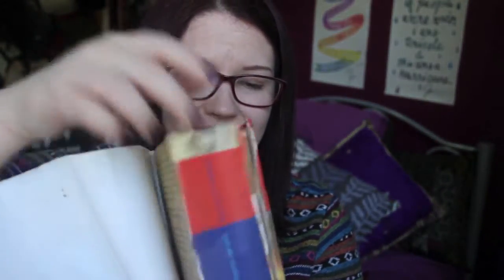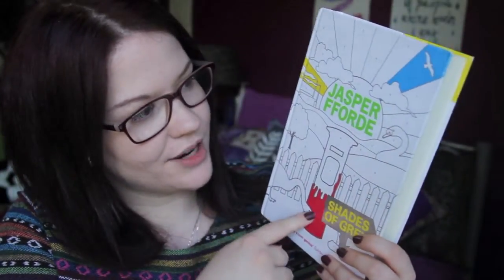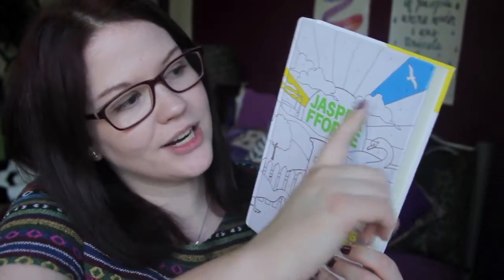TAG: The Elements Book Cover Tag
I am a dingus and got the name of the tag wrong, but you know what I meant.
Also I tag YOU! Seriously this tag was so quick and fun to do, everyone should just do it.

xx Amy